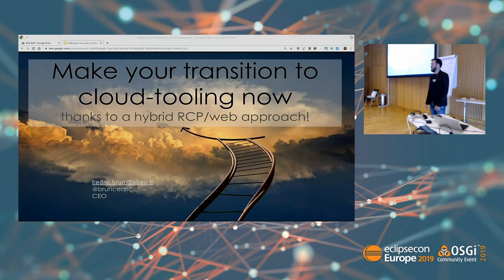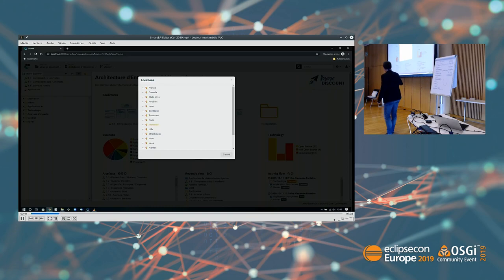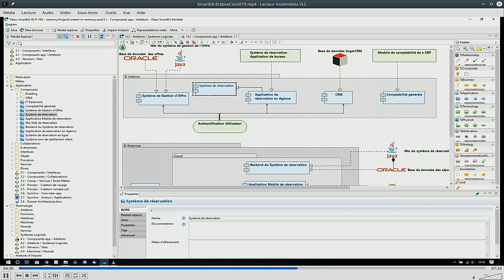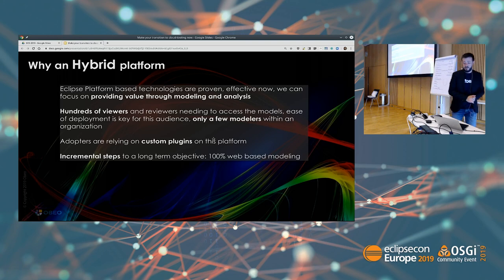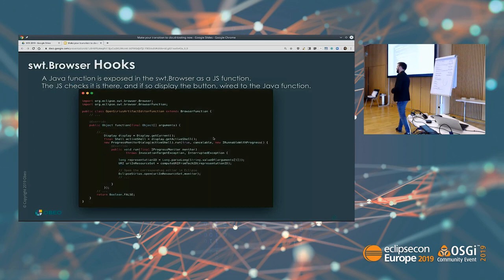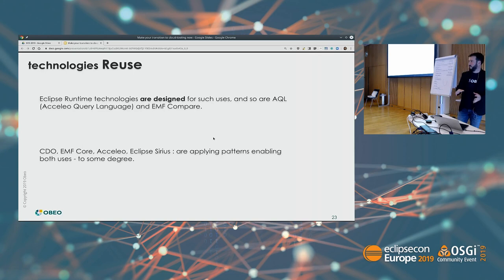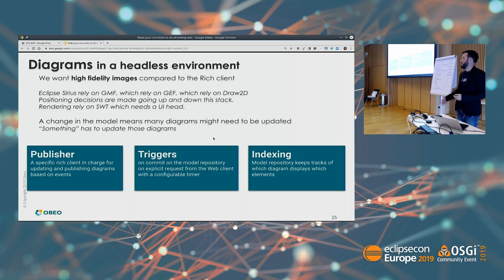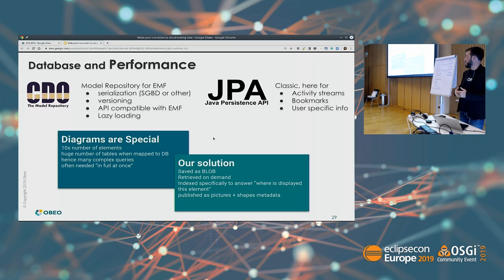Make your transition to cloud-tooling now thanks to an hybrid RCP/web approach!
Watch this talk to discover what industrial solutions are available today to create a web-ready modeling tool.

Because the tooling trends are going to the web, the Eclipse community members are making lots of efforts to transition the existing modeling frameworks (EMF, Sirius, GLSP, ...) to be cloud ready. But this is still the beginning of the story preparing the foundation for the future of web-based tooling.

If you need an industrial solution today, we will demonstrate what the possibilities are, based on our experience on how we built SmartEA, an hybrid Eclipse RCP/Web industrial modeling workbench which provides edition capability through a rich client and consultation thanks to a referential browser access.

We will explain how to develop a data federation repository based on a PostgreSQL database by integrating CDO, a Jetty web server for the backend, an Eclipse Sirius modeler and an Angular application for the frontend. The talk will provide plenty of tips & tricks about:
  -  Collaborative session management in RCP while unique sessions should exist for the web page,
  -  Features supply only in the Web front-end or in RCP or in both, but with different taste,
  -  Updates for rich client and deployment of new modules on the server, for the RCP application or
     for the web application,
   - Database optimization, CDO persistency, how do we manage data in the CDO repository or with
     JPA,
   - Web services contribution,
   - Query capabilities to offer the end user a simple request model system,
   - On-demand web publication system,
   - Server administration with user privileges based on Active Directory and HTTPS support.

Speaker:
Cedric Brun (OBEO)